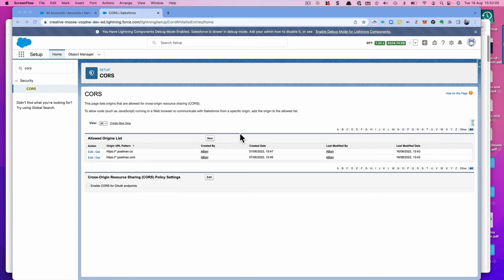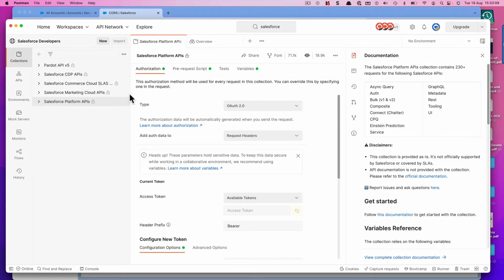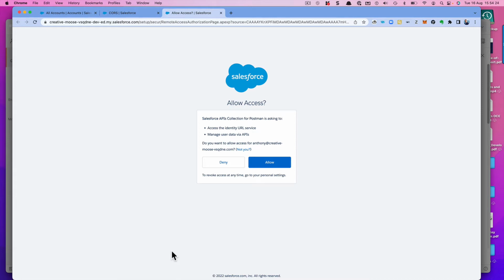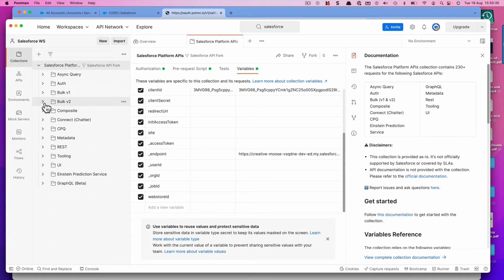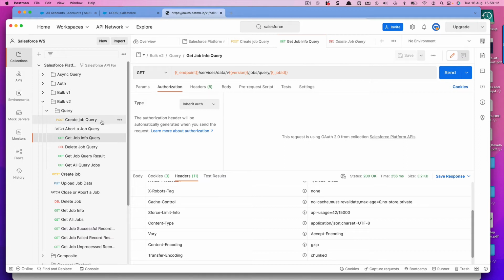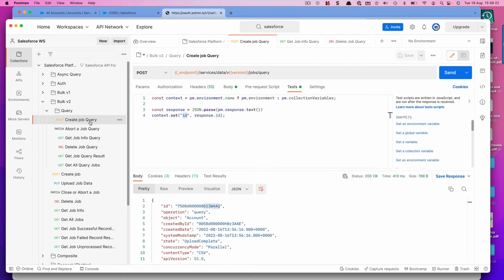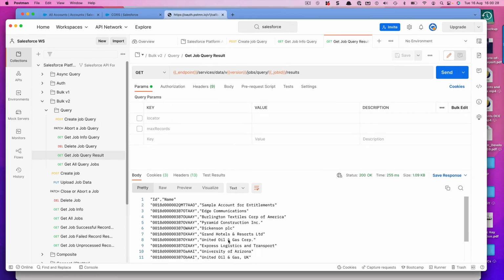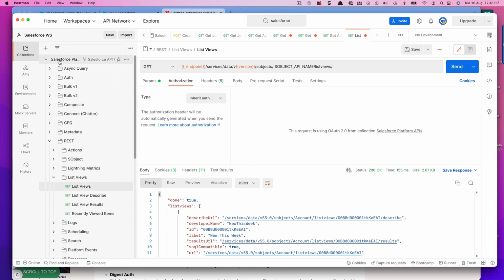Connect Postman To Salesforce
Ever wanted to experiment with Salesforce Platform APIs? Then here’s a way to get up and running quickly with Postman

UPDATE: the bug mentioned at 05:04 (_jobId ) has been resolved according to a comment from larrybud